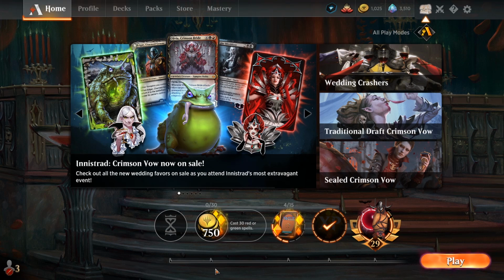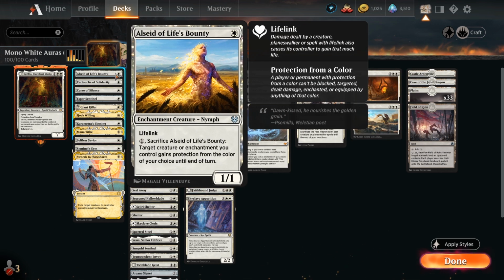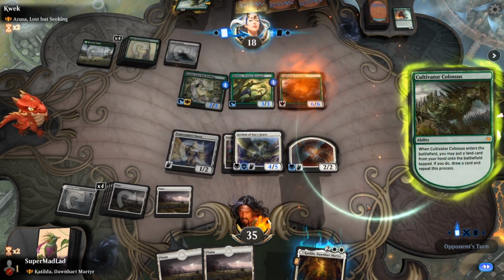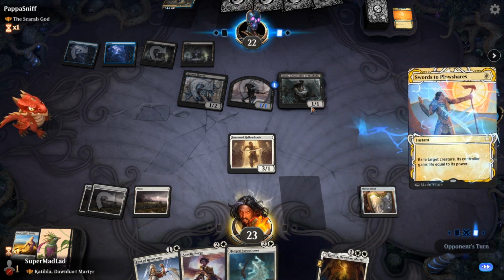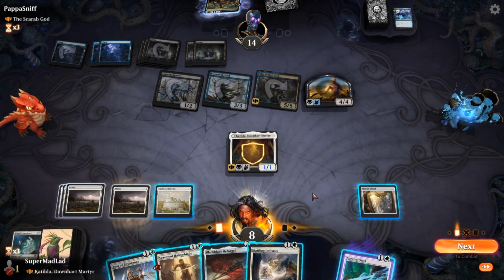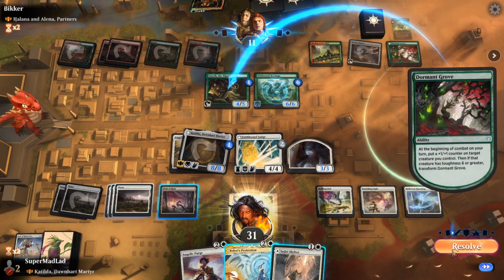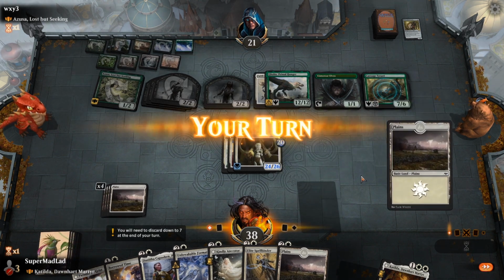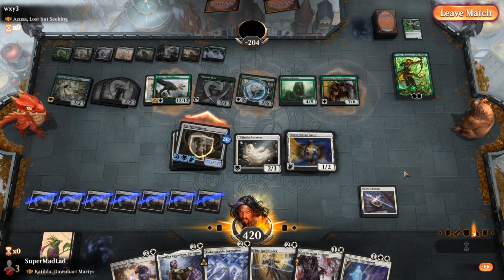Katilda Dawnheart Martyr #1 | Historic Brawl [Magic Arena]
00:00 Intro & Deck Tech
06:51 Game 1
12:46 Game 2
22:41 Game 3
28:15 Game 4

Song: Insane Jank Posse
Artist: PianoJester